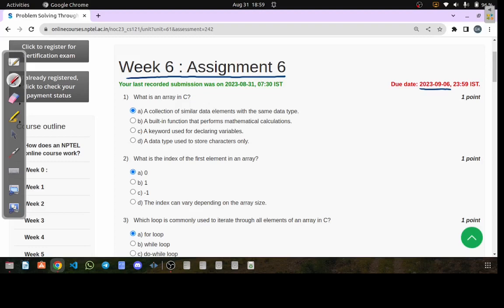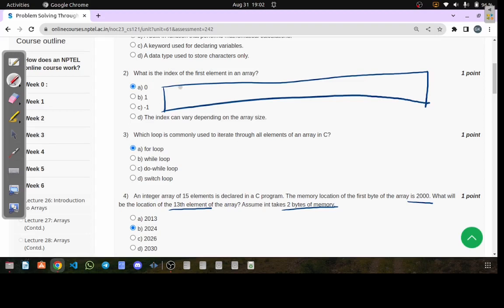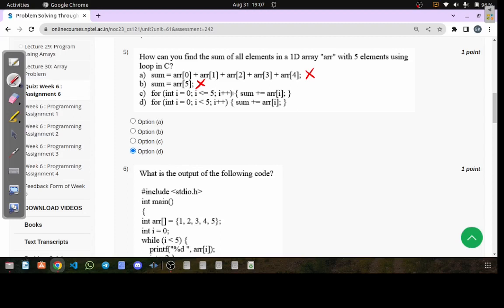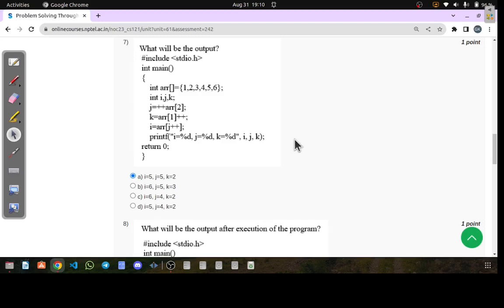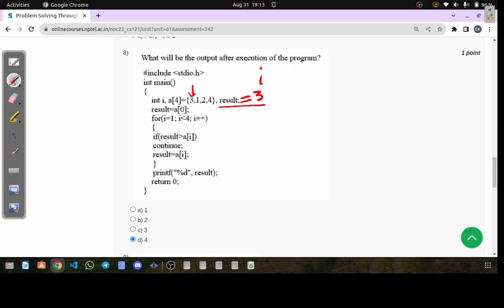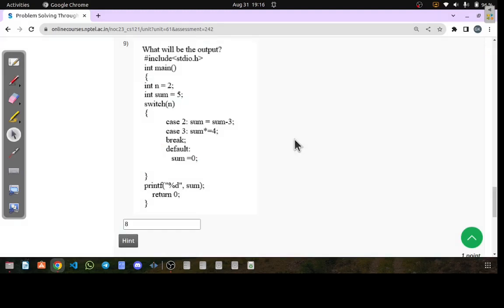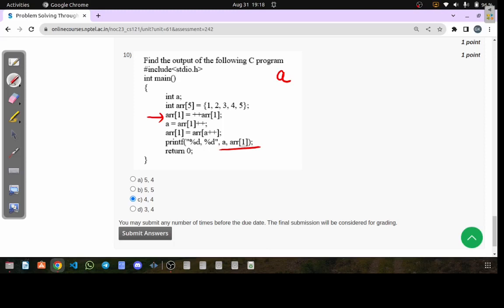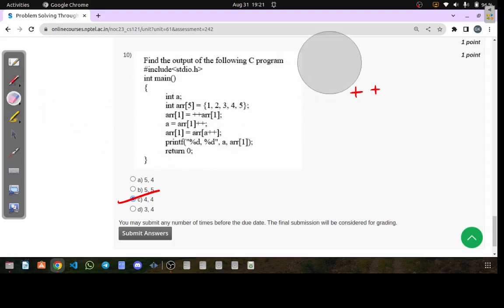NPTEL - PROBLEM SOLVING THROUGH PROGRAMMING IN C - Week 6 - MCQ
Go through the answers and explanation of Week 6 - MCQ Question
An important note - Solve complete assignment first by yourself and then watch the video.

Comments are always appreciated.

Happy Codding !!!